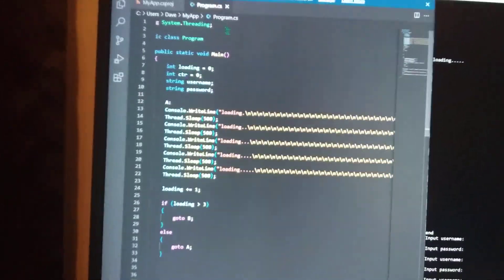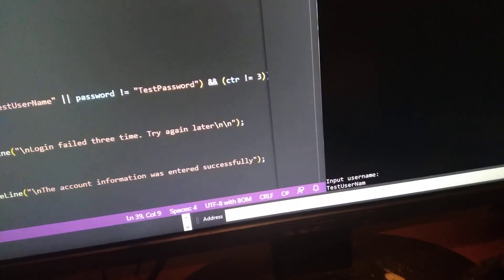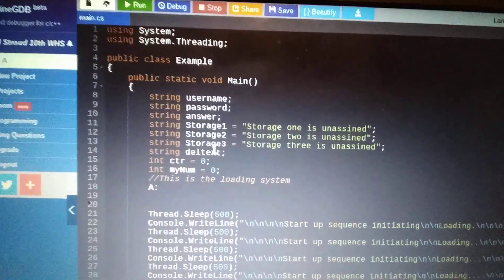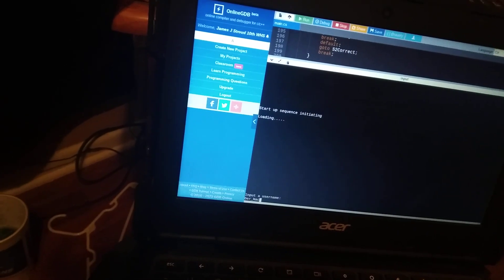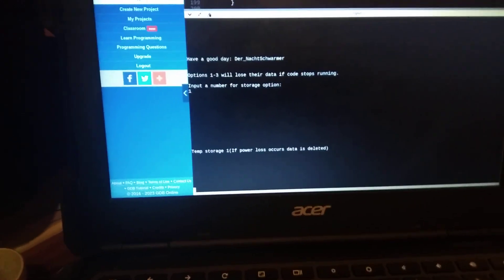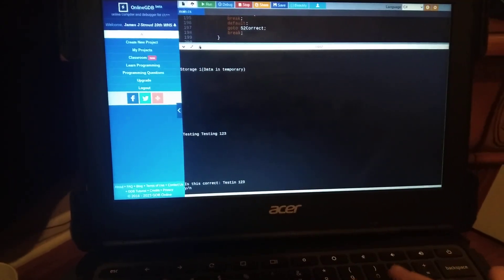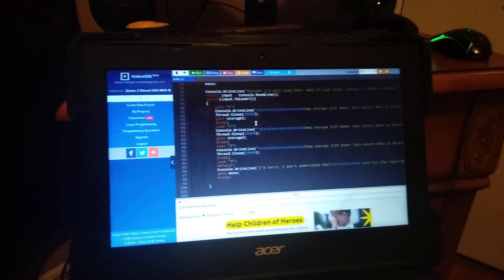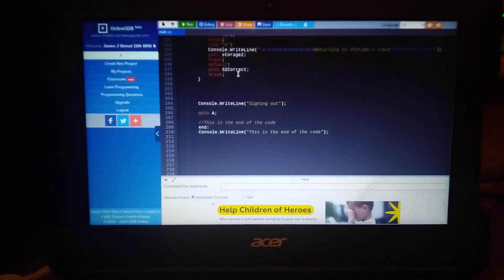It took 10 hours to make this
This morning I was bored and decided to teach myself some C# and this is what I made.

Im using .NET 7.0 SDK (v7.0.102).